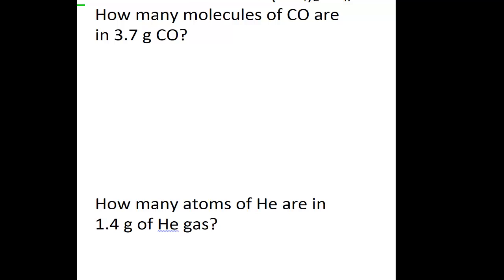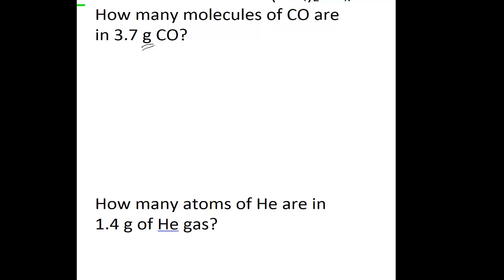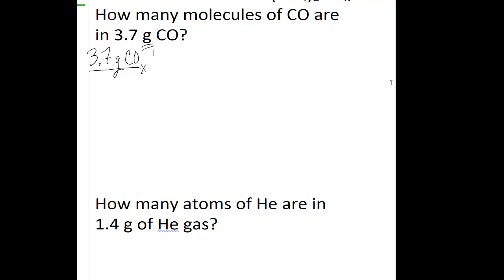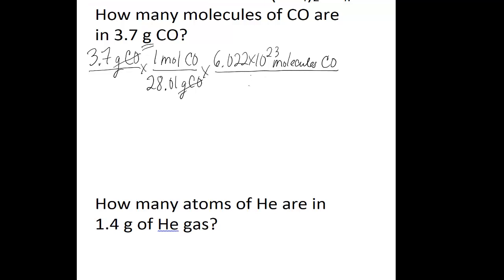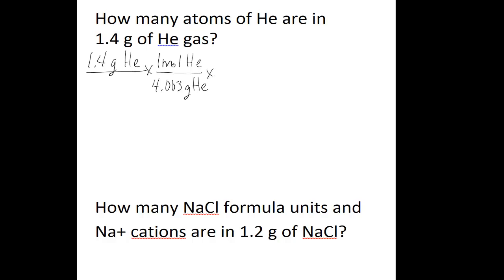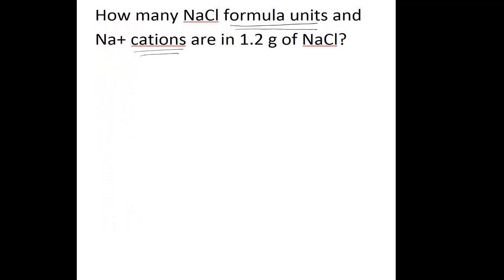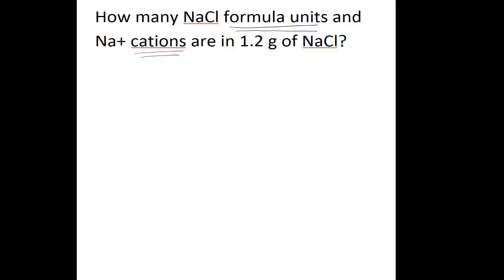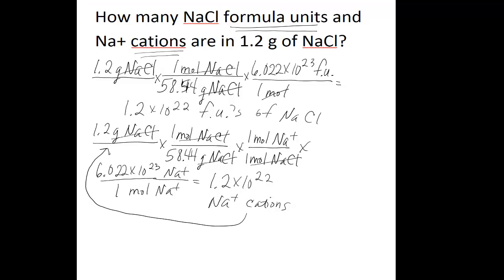Use Molar Mass and Avogadro's Number as Conversion Factors